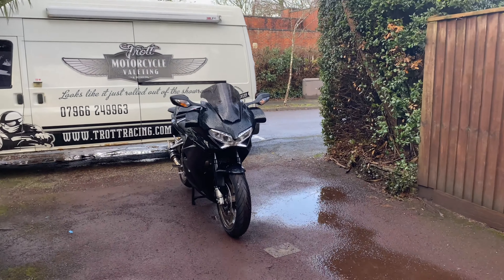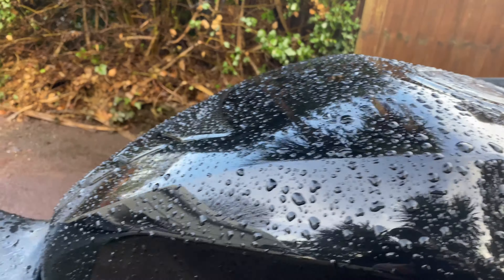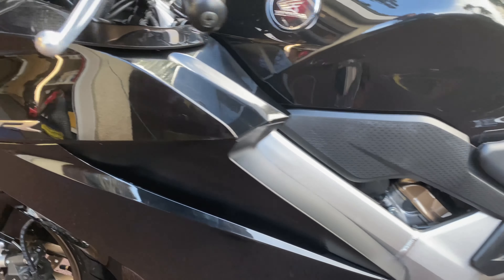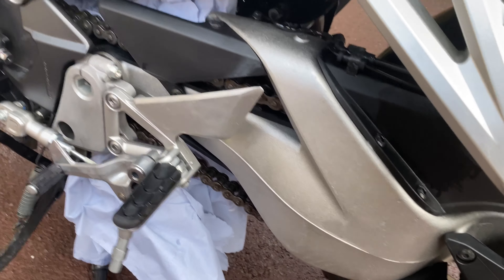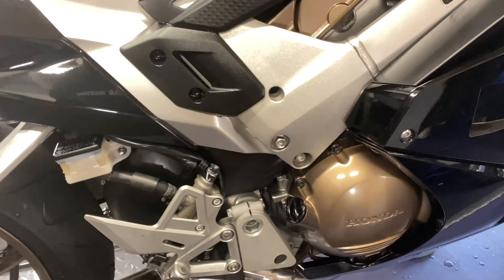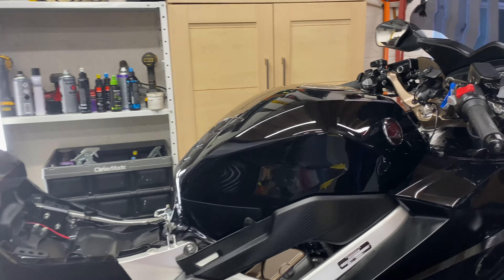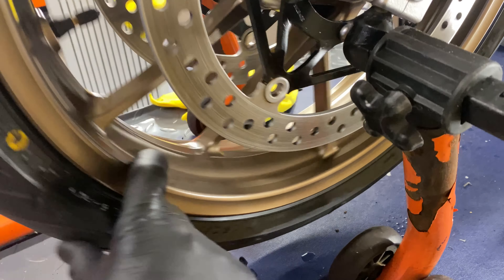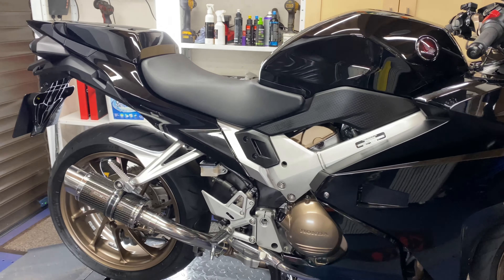CHECK OUT THIS TRANSFORMATION! Honda VFR getting a proper mint up on this wet Wednesday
Gonna call this package the “The Full Works”
3.5 hours plus.
Full 2 stage wash
Degrease
Blow dry
Paint
2-3 stage polish
@ultimaxxceramics ceramics wheels (1 year)
Signature Pro ceramic on all bodywork (5 year)
ACF50 all engine, forks, swing arm and rear suspension
Mirror polish levers, footrest, exhaust etc
Pick up / delivery

Pm me for price...

Open 7 days a week, fully insured and satisfaction guaranteed!

Covering North London
- Dorset and all areas in between...